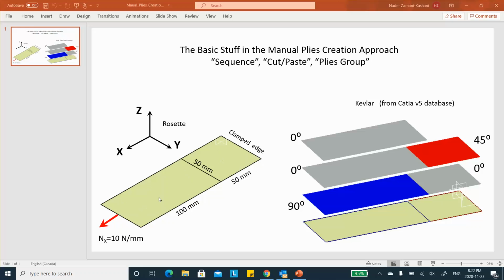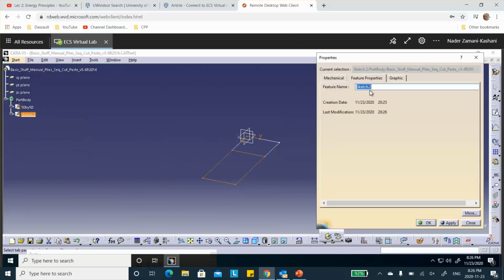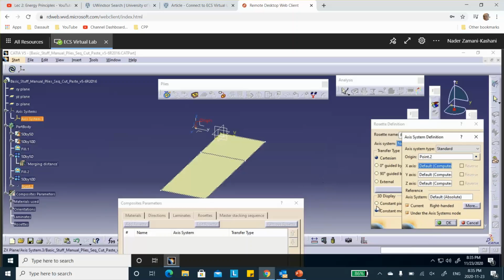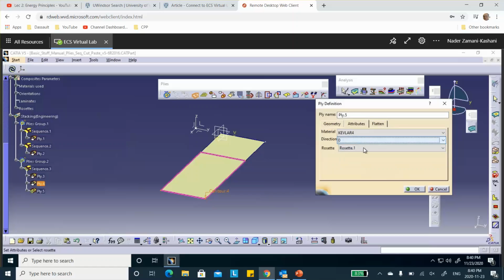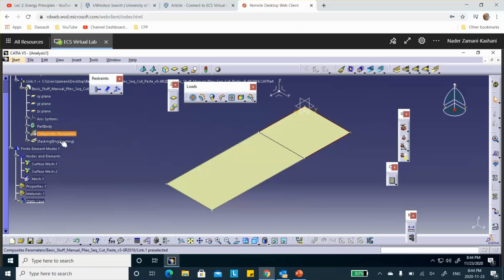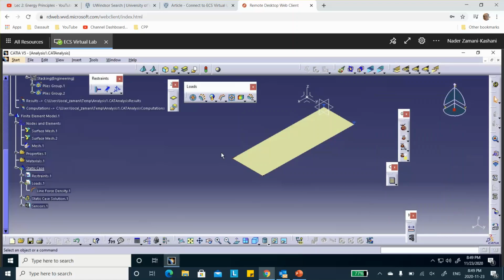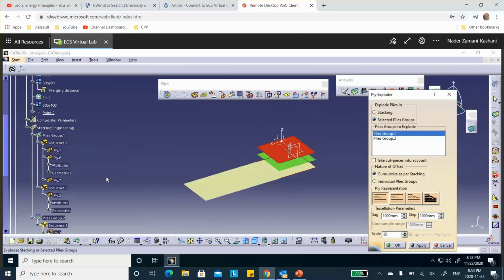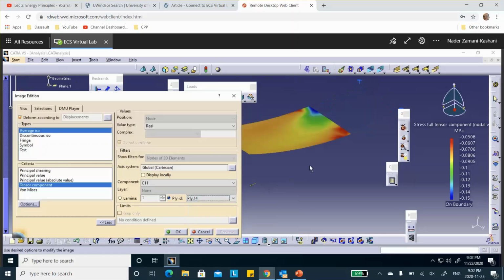Composites Catia v5 "Native" FEA, video 5, Basic Stuff, Manual, Ply Creation, Cut and Paste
Composites Catia v5 "Native" FEA
video 5
Basic Stuff, Manual Ply Creation, Cut and Paste
Correction: at 1:40 min, I made a comment "Of course it is true that one can combine the two 0 degree laminas to make it into a single lamina of double the thickness". That is true if the there is no bending involved and the deformation is in-plane. That is not the case in this problem due to the nature of the stacking sequences.